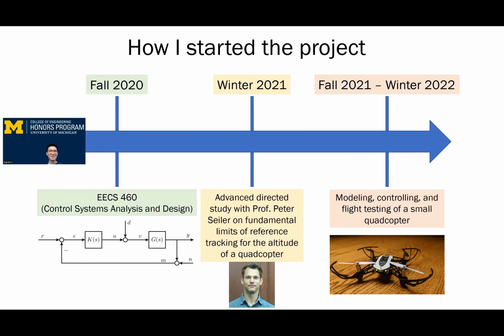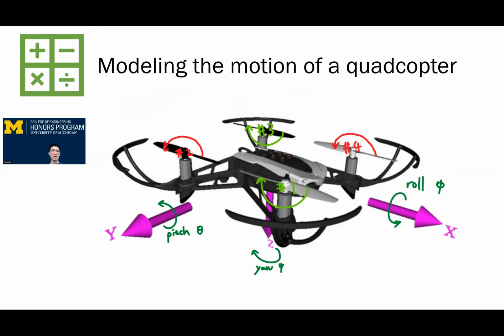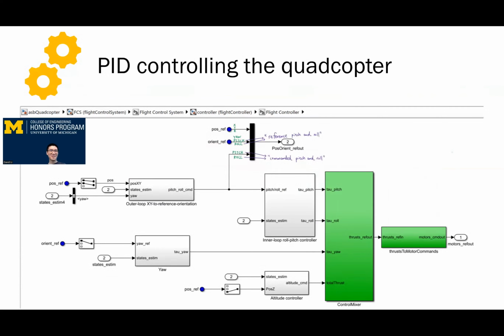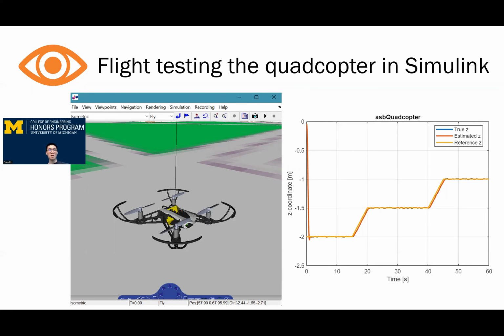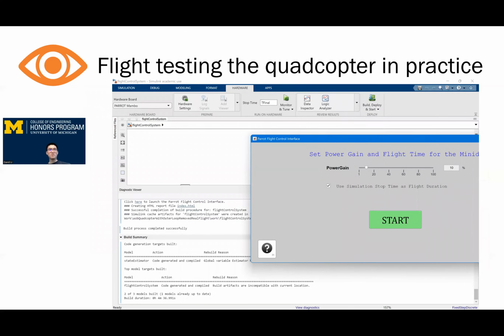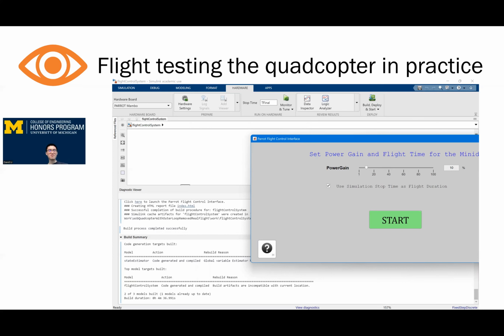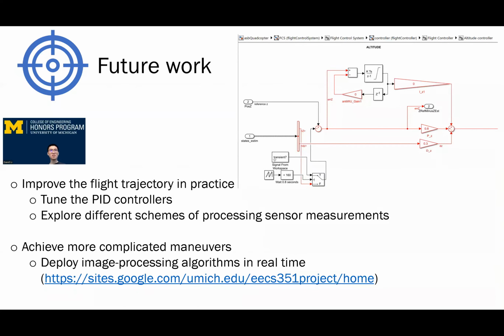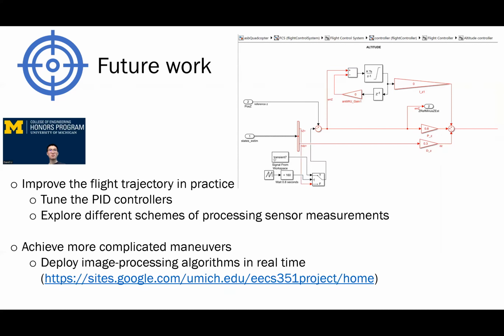Modeling, Controlling, and Flight Testing of a Small Quadcopter